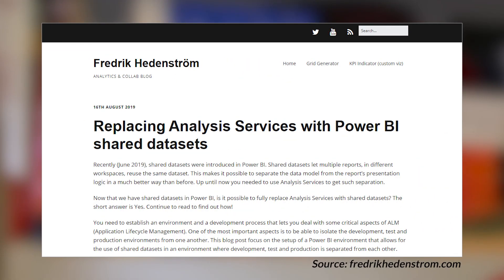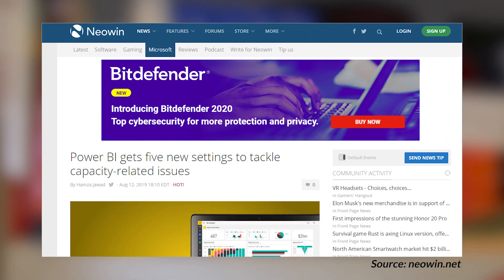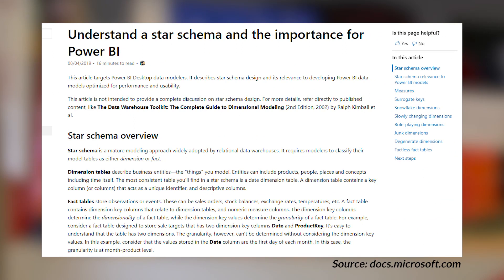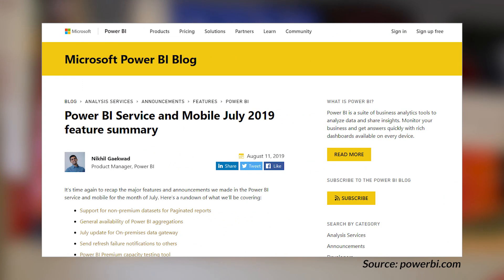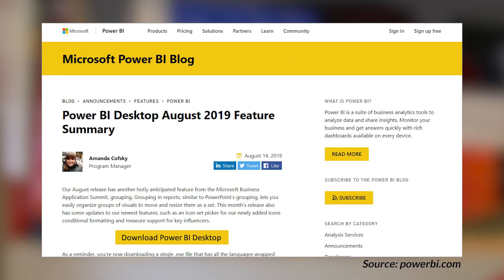Power BI Desktop, Premium settings, Star Schema and more... (August 19, 2019)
Power BI gets five new settings to tackle capacity-related issues (@HamzaJawad98)

Understand a star schema and the importance for Power BI

Power BI Service and Mobile July 2019 feature summary

On-premises data gateway August 2019 update is now available

Access on-prem Report Server from your Power BI Mobile app with Azure Active Directory Application Proxy

Power BI Premium new capacity settings allow for more control over datasets